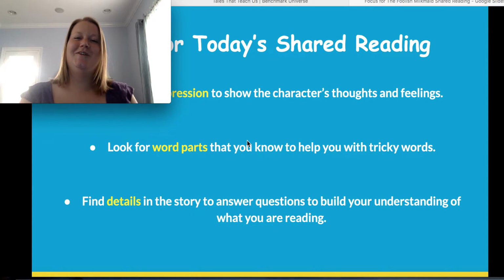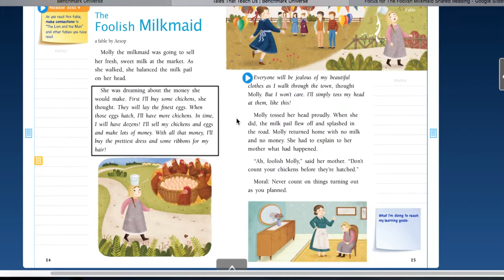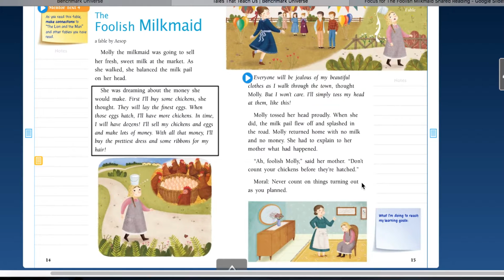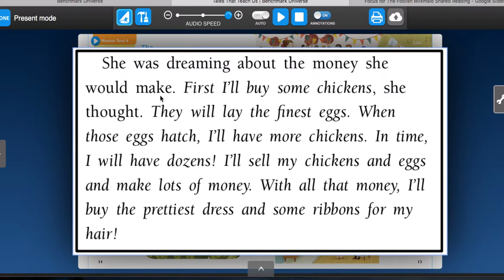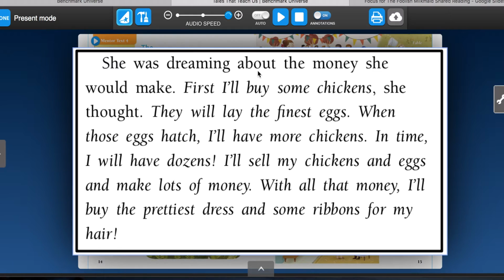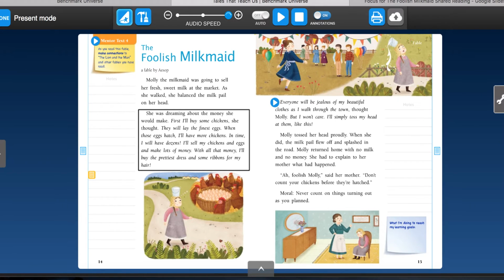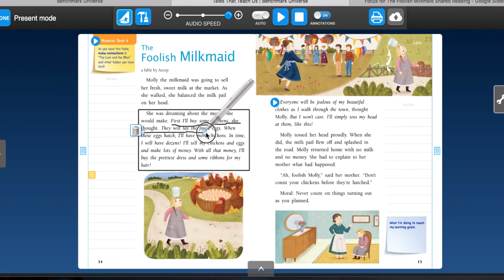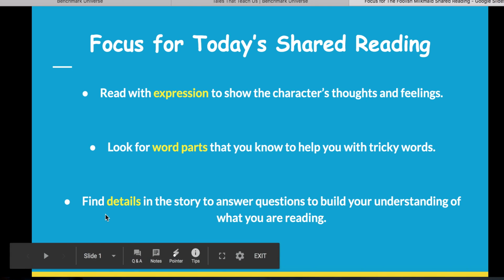The Foolish Milkmaid Shared Reading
In this reading of "The Foolish Milkmaid," we are going to be focusing on reading with expression, the vowel team -ou, and finding details in the story to answer a comprehension question.